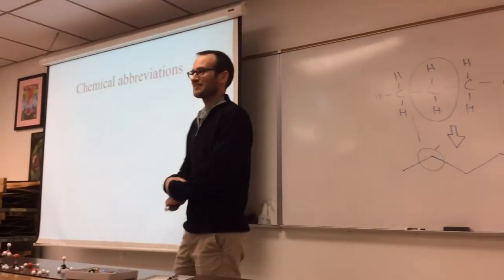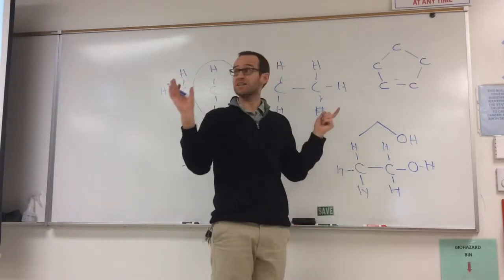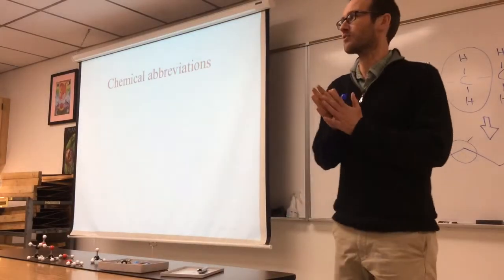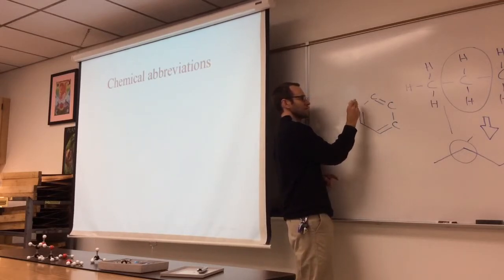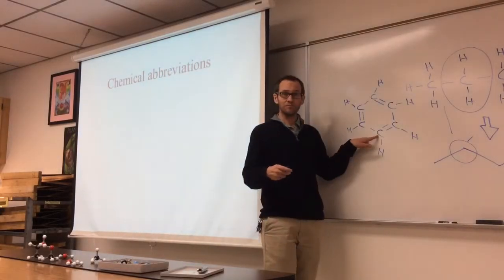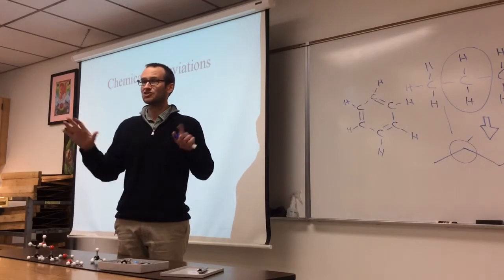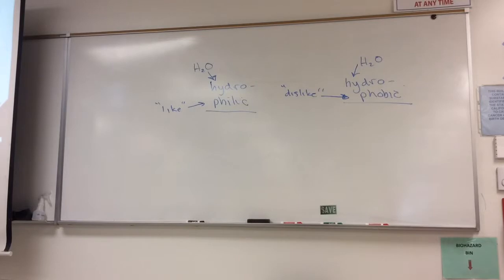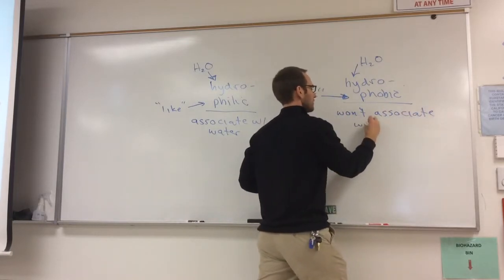Element Atom Binding 2